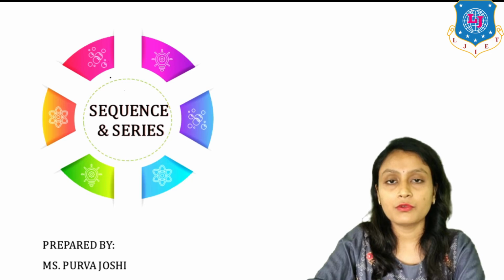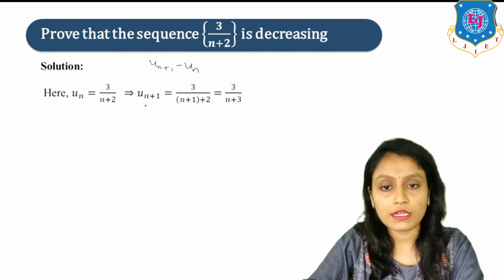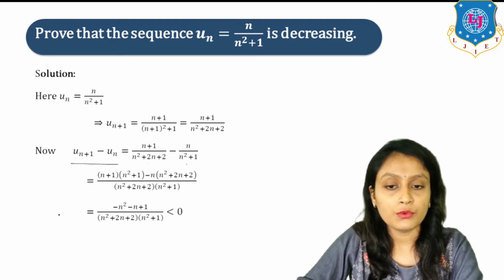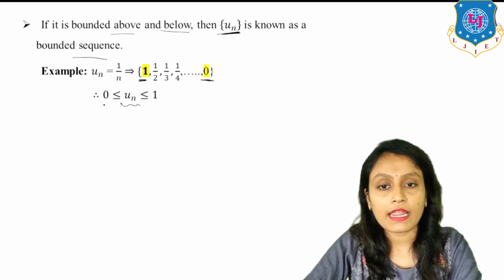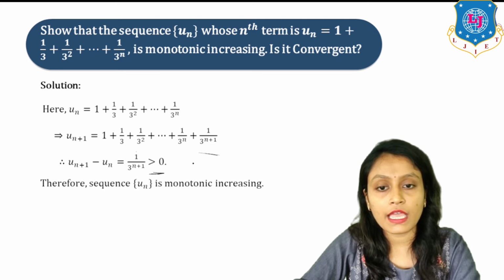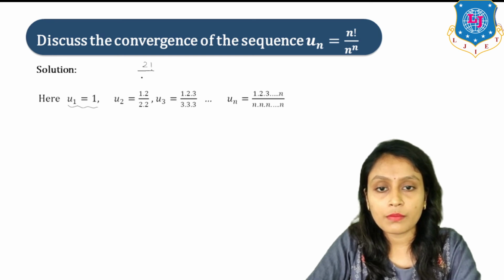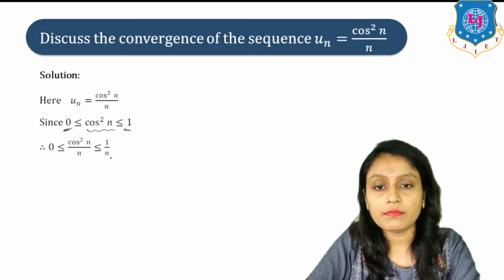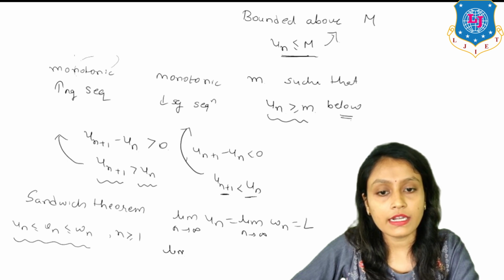Lec-17_Bounded & Monotonic Sequences,The Sandwich Theorem | Mathematics-I |First year Engineering